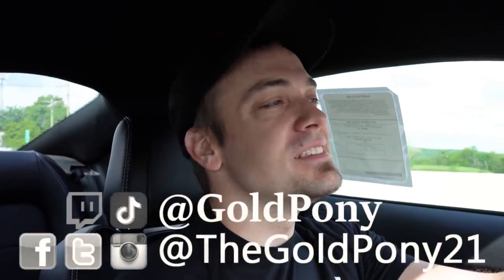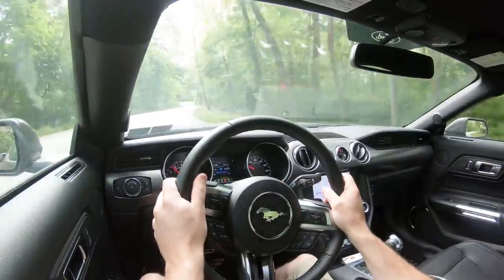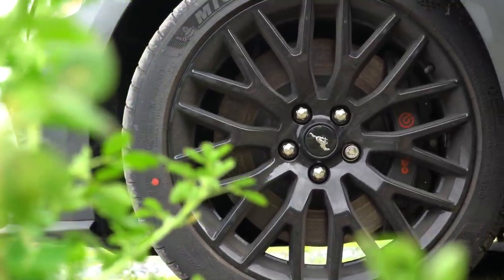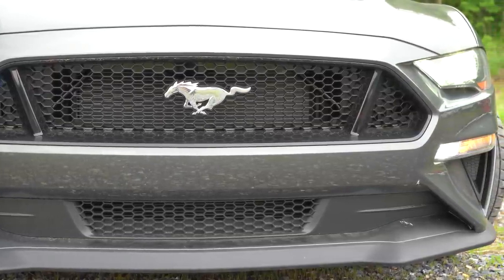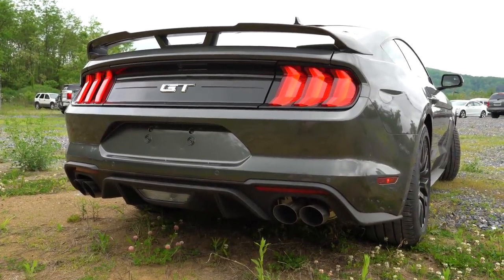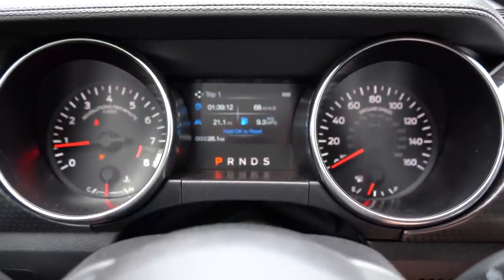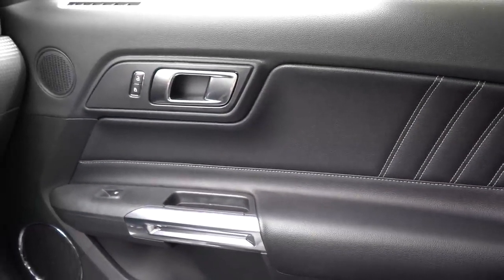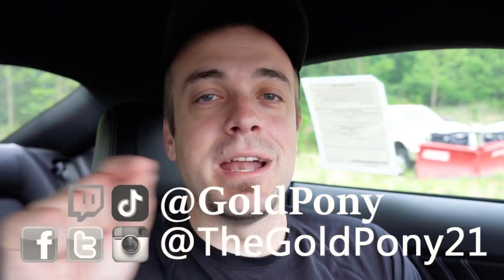2020 Ford Mustang GT Review Several NEW Changes edit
In this video I'll go for a test drive & completely review the NEW 2020 Ford Mustang GT!